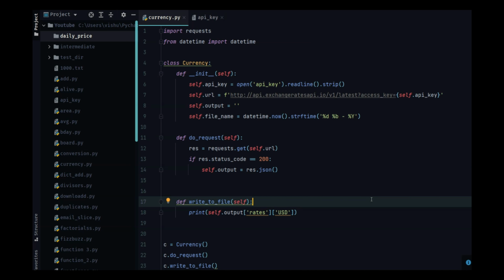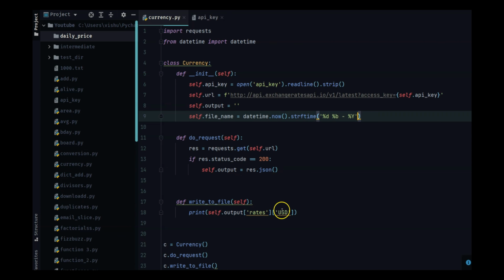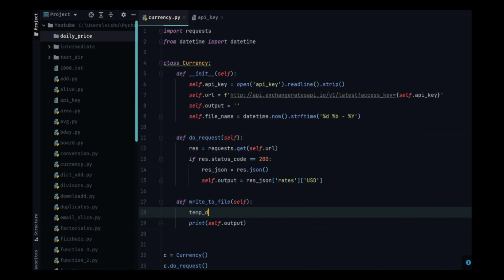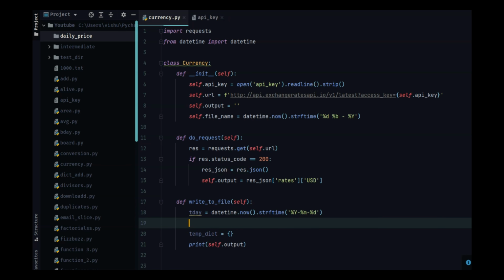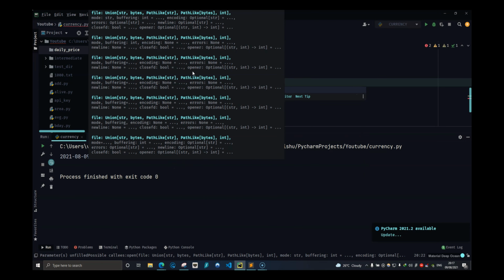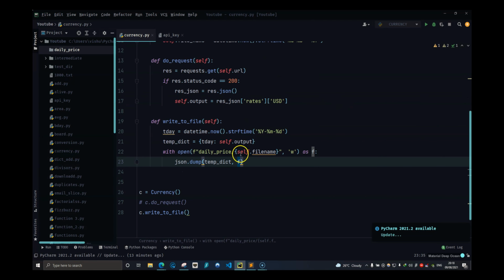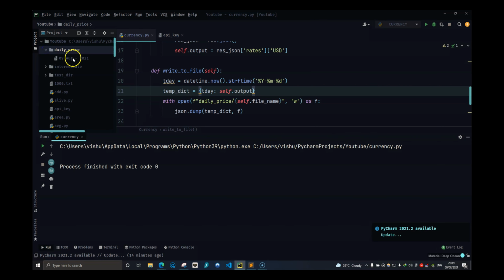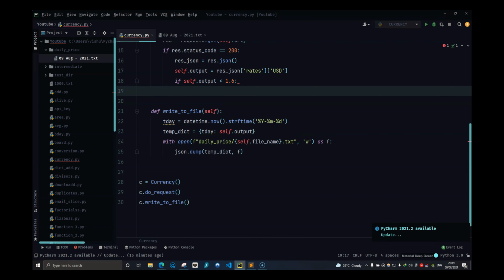Python Currency Exchange API Example - Part 2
Please watch the Part 1 before watching this video.

In the last video we created a script to pull the currency exchange rates and extract our desired currency.
This video we are going to write it into a file systematically.
So in the future if you need to get some value, you can always refer there.